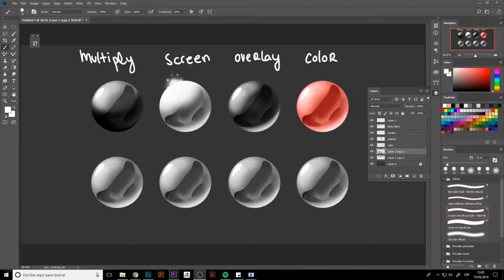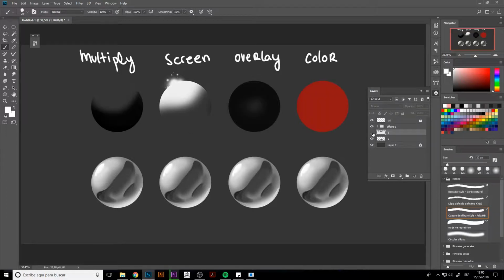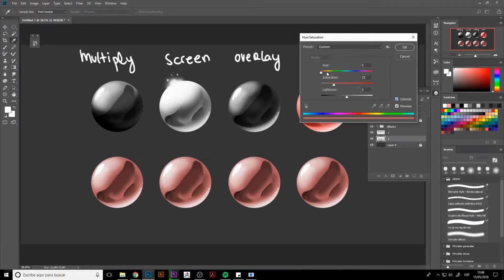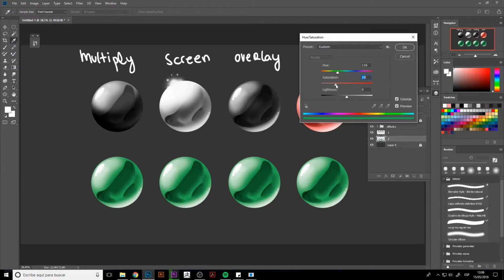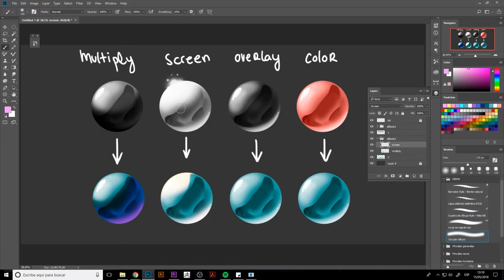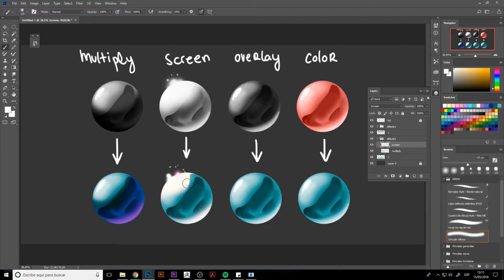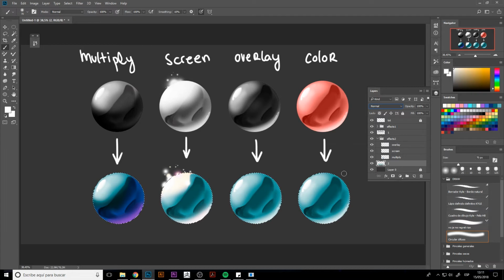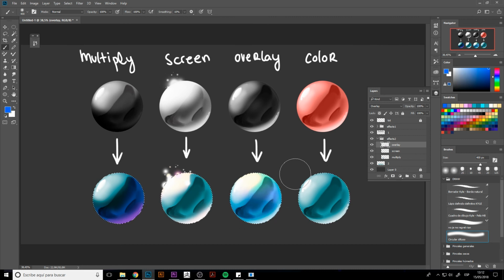04/09 Blending Modes II — Illustration: Master the Four Elements_ENG